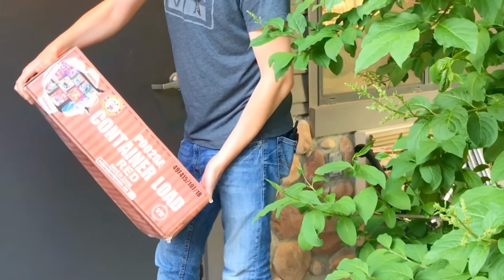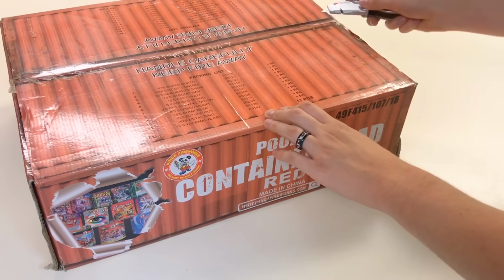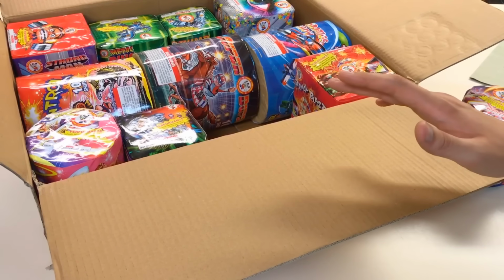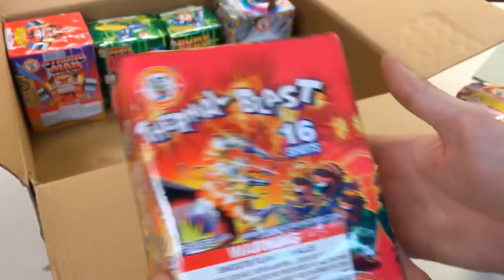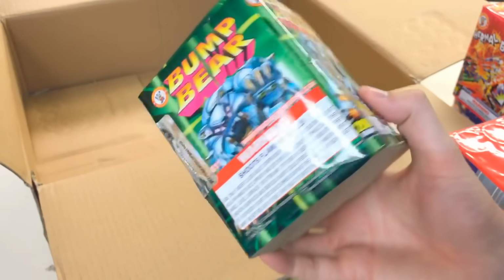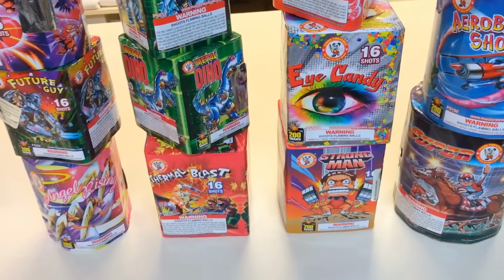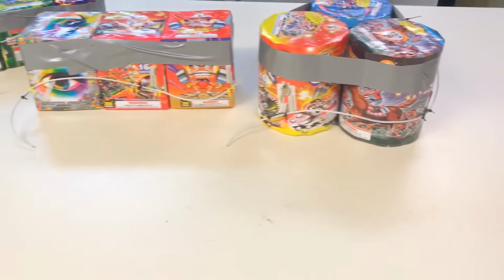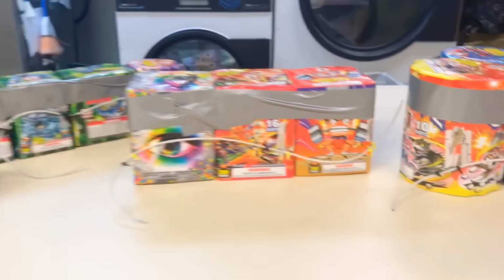I GOT 12 FIREWORK CAKES FOR $149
Buy fireworks ONLINE and ship them directly to your doorstep with no hassle!
and type in “CBPyro10” at check-out to receive $10 off your entire order!

2. We post EXCLUSIVE firework content on Instagram that you will NOT find here. Check that out too

3. Want to know how I fund my fireworks? I invest my money in the stock market! It’s pretty easy, and you can do the same using my invite link on WeBull. Plus, you’ll receive 2 FREE stocks for signing up with my

4. If you’d rather use Robinhood to fund your fireworks, then use my invite link to sign up and receive a FREE stock